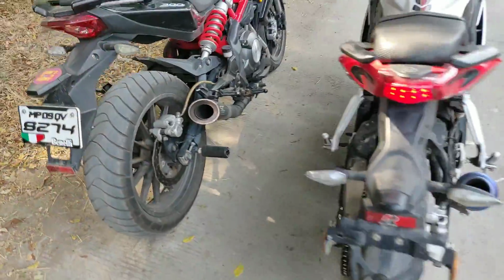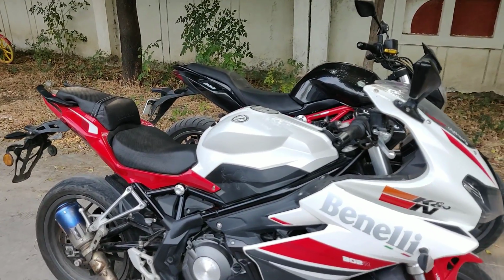SC Project S1 37k vs 6k Arkapovic exhaust note comparison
Here i have made a video of two different exhaust comparison one is SC Project S1 and it is of 37 thousand and its on Benelli TNT 300 and Second one is ACRAPOVIC first copy which is of 6 thousand so enjoy the video